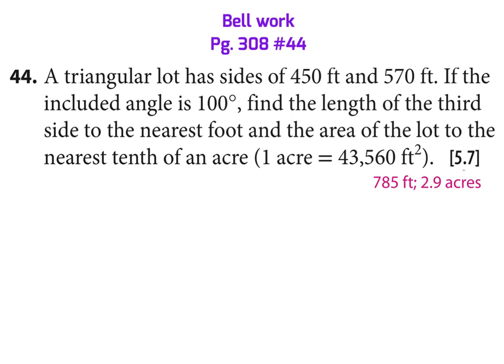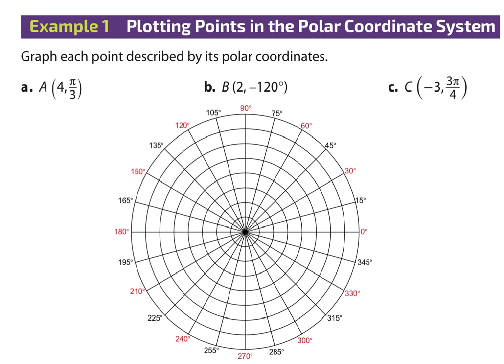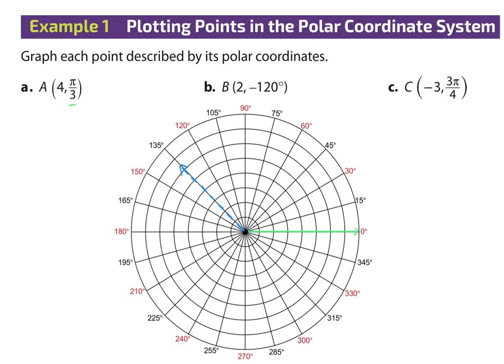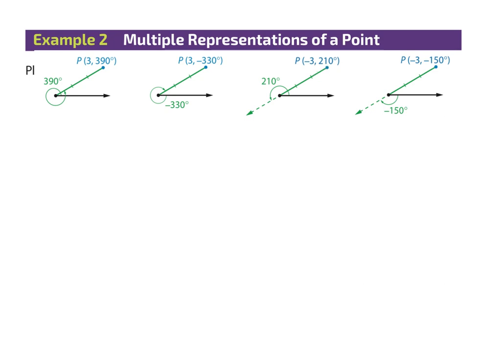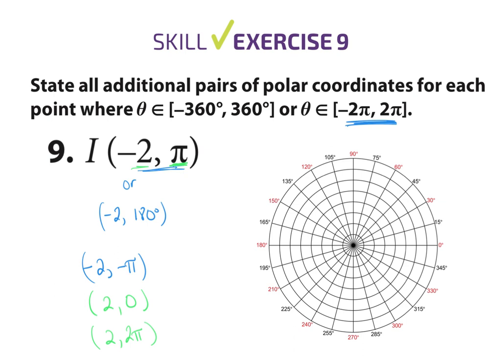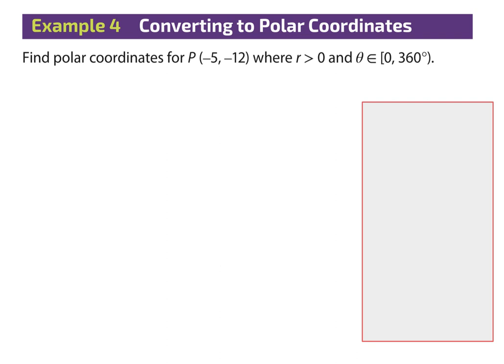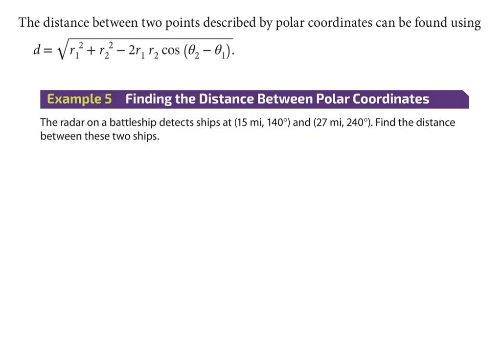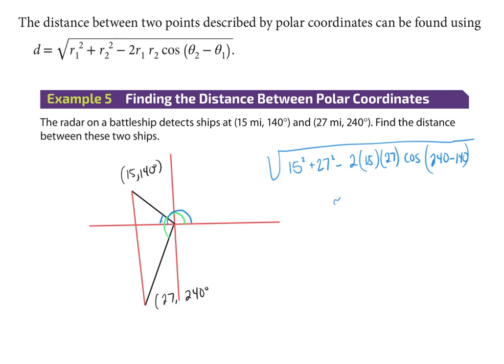PreCalculus Section 6.4 Polar Coordinates